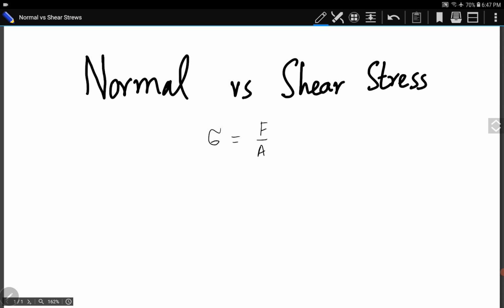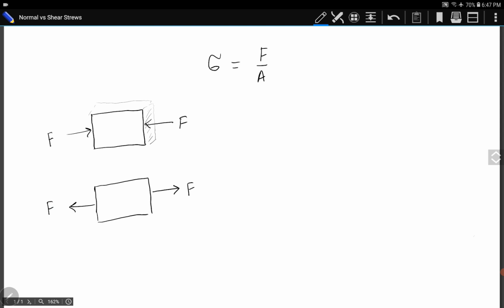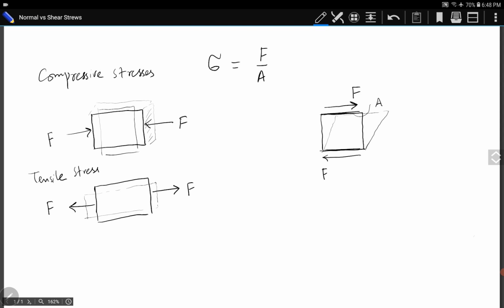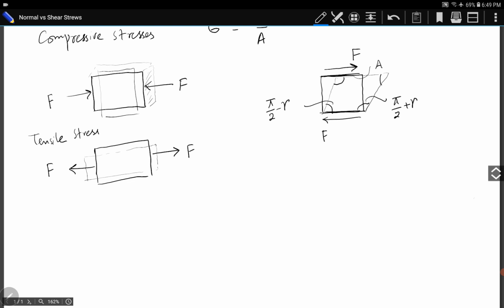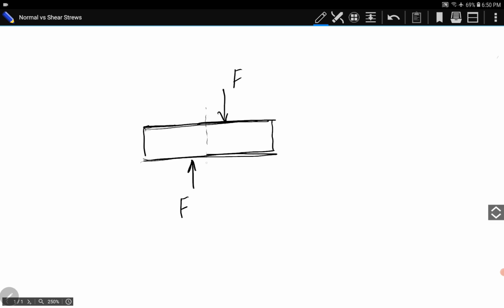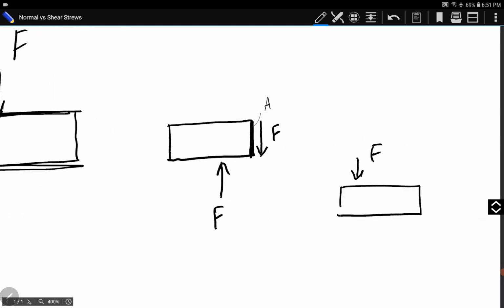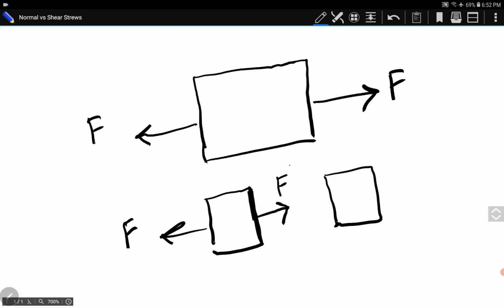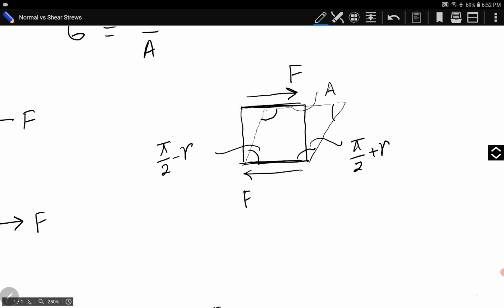Difference between Normal and Shear Stress